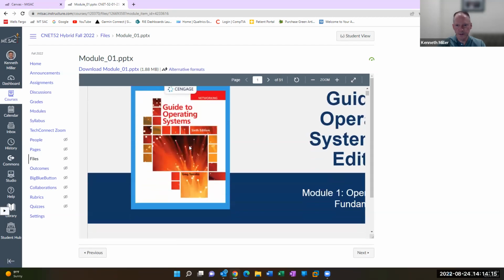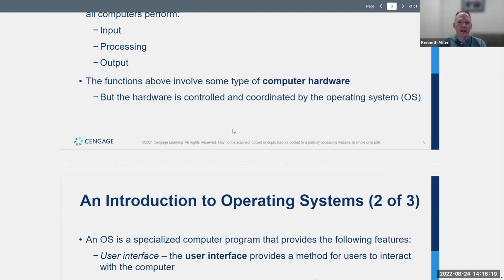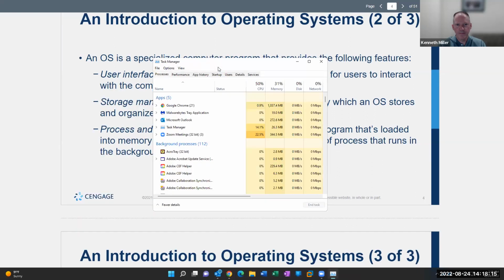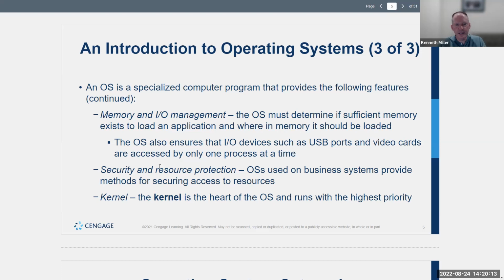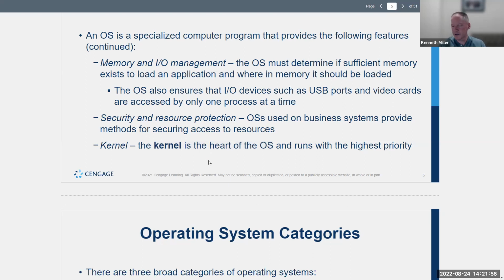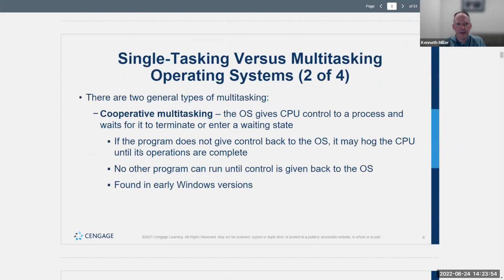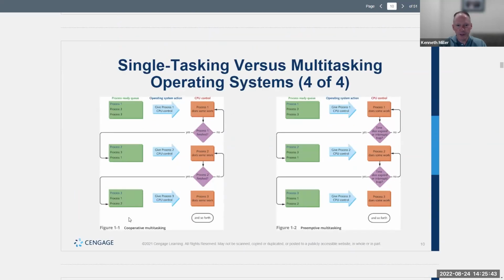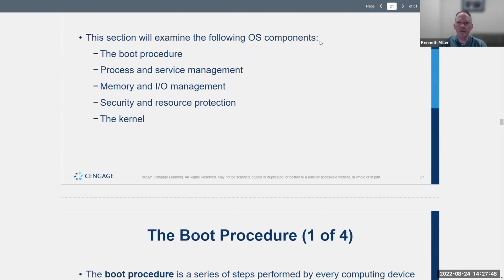CNET52 Getting Started